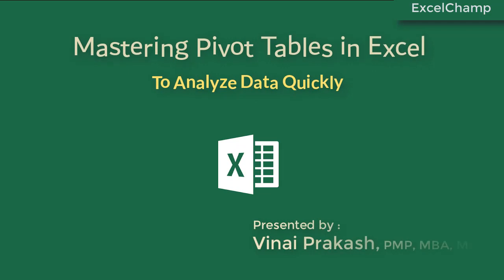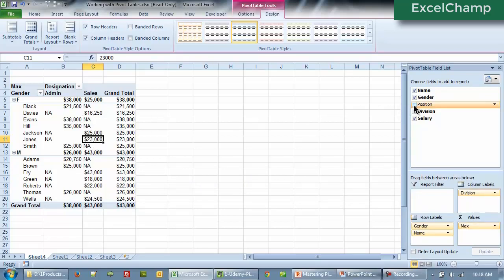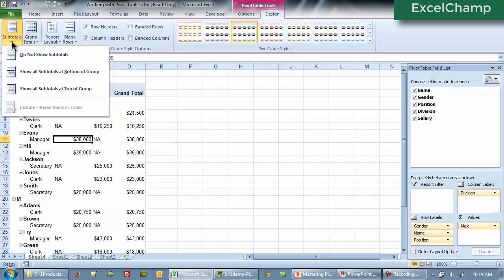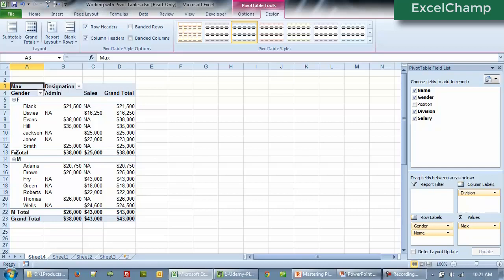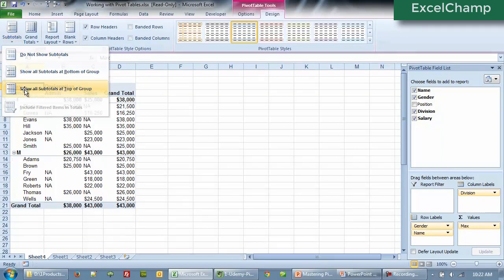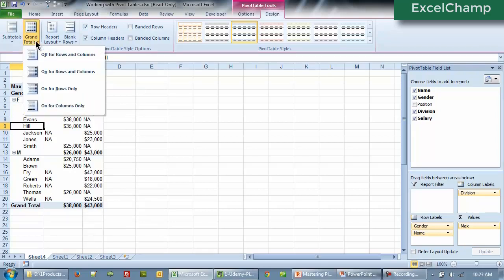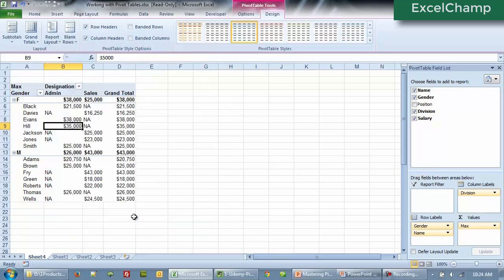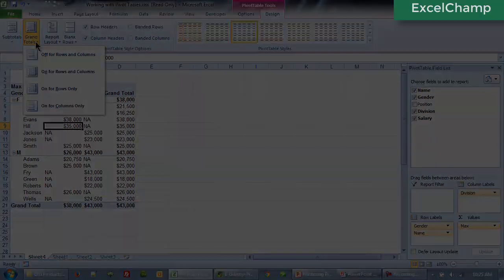Part 4: Create Subtotals in Pivot Tables in Excel (FREE COURSE TO MASTER PIVOT TABLES - EXCELCHAMP)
Create Subtotals in Pivot Tables in Excel
This is Part 4 of the 8 Part FREE COURSE to MASTER EXCEL PIVOT TABLES

In this video, you will learn HOW TO:
* Add & remove subtotals easily
* Add & Remove Grand totals in Pivot Tables
* Suppress the display of subtotals
* Show more than one subtotal per field [AMAZING TRICK]
* How to do this amazing trick and steal the show!

Learn the Basics, and then Master the advanced Techniques of Pivot Tables for Data Analysis with Excel.

These techniques work with all the version of Microsoft Excel - Excel 365, Excel for Mac, Excel 2022, Excel 2019, Excel 2016, Excel 2013, Excel 2010, Excel 2007 and even prior versions of Excel can be used for creating Pivot Tables.

This step by step course is taught by ExcelChamp Founder Vinai Prakash.

COURSE DETAILS: This is a full course, consisting of multiple videos. Make sure to watch all the videos to gain the most of the Pivot Table Techniques of Microsoft Excel.

TABLE OF CONTENTS FOR THIS PIVOT TABLE TRAINING COURSE

* Here we introduce the training course to you, to tell you about the topics covered, and the best approach to gain the most out of this Training Course on Pivot Tables in Excel.

* What is a Pivot Table
* How to create a pivot table in any version of Excel
* Learn to create your first pivot table with the Exercise File provided.

* Menus & tables of pivot tables
* How to apply table styles to any Pivot
* How to start over if you make a mistake in creating or manipulating the pivot table

* Making a format change in Pivots
* How to View the calculations
* How to Change the Field names in Excel Pivot Tables
* Changes Number formats in the Pivot Table
* Replace blanks with zero or other values in a Pivot
* Changing summary calculations inside of a pivot

* Adding & Removing Grand totals in Pivot Tables
* Supress the display of subtotals

* How to sort data inside a pivot table - ascending or descending order
* automatically sorting a pivot & manually sorting based on your logic

* Using the filter icon in a pivot table
* Select and clear the items from a filter in a Pivot
* How to use filtering on a text field in a Pivot
* How to use filtering for date & time columns inside a pivot table

* How to create a new calculation, computed item, calculated item in Pivot Tables
* How to Edit a Computed Item inside the Pivot Table
* Multiple Advanced uses of computed column in a pivot table

* Show value as grand total, row total, column total inside Pivot Tables